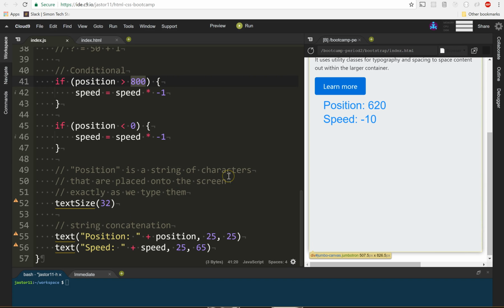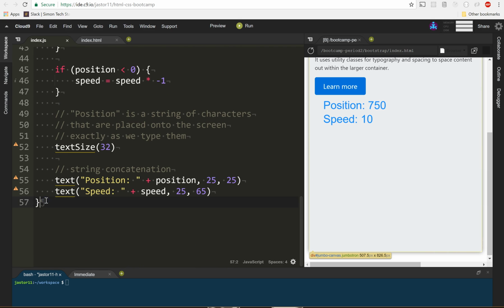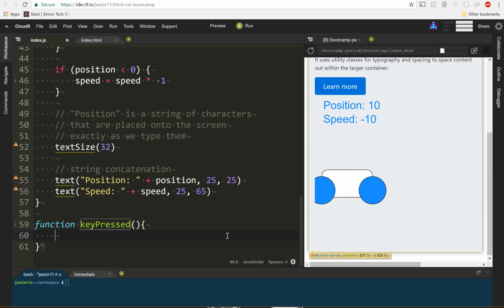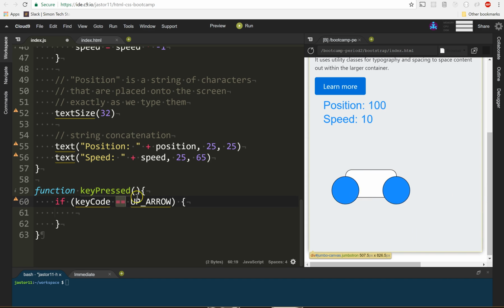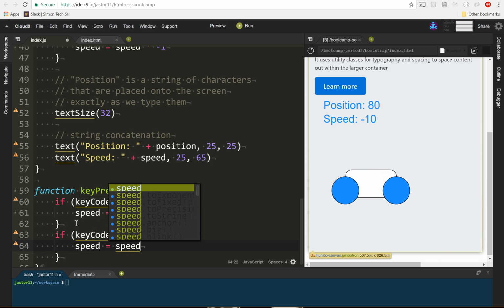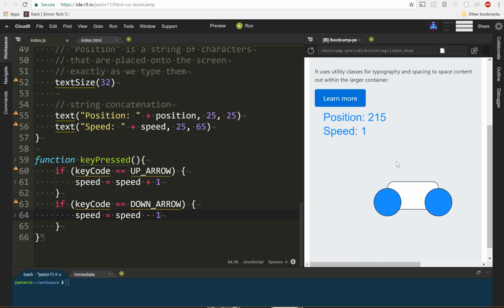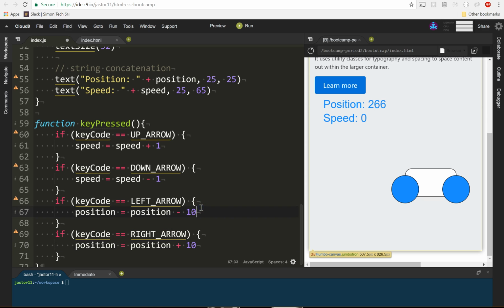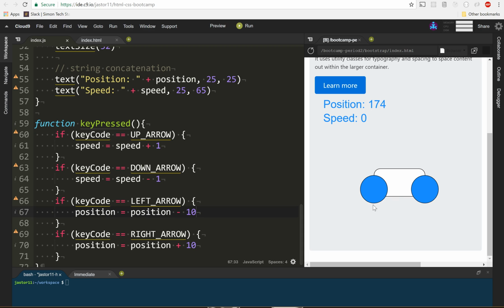6.5 - User Input and Interaction and Tron Bike Wrapup